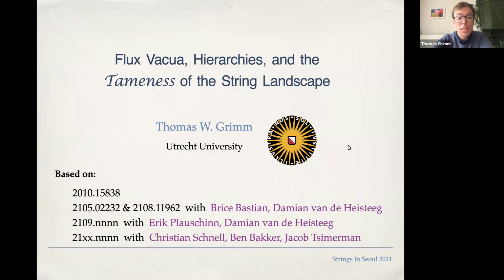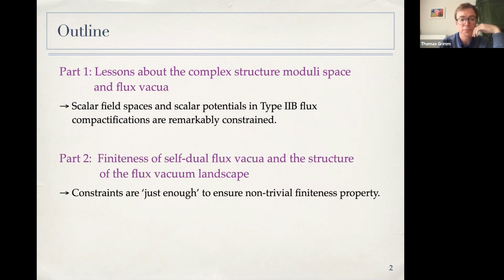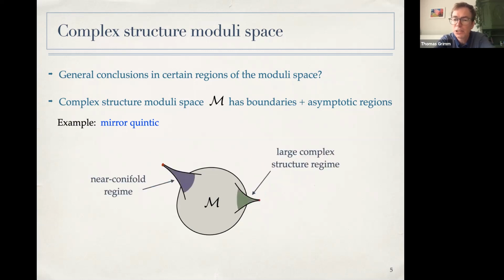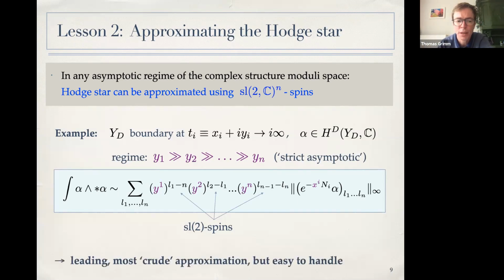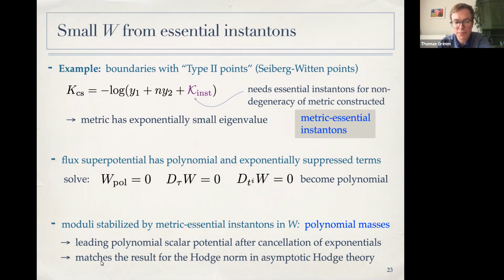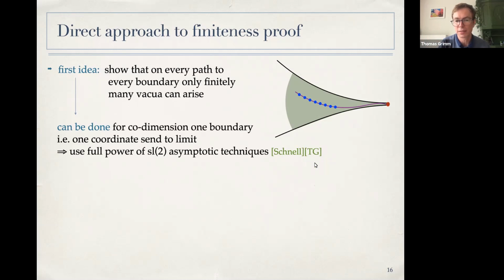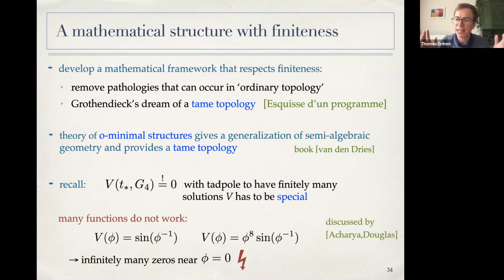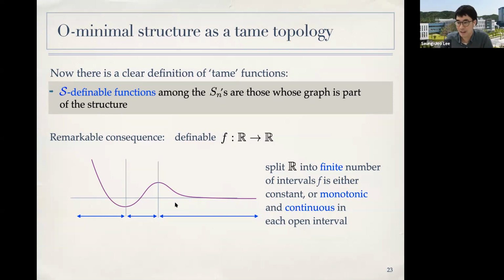Thomas Grimm (Utrecht) - Flux vacua, hierarchies, and the tameness of the landscape